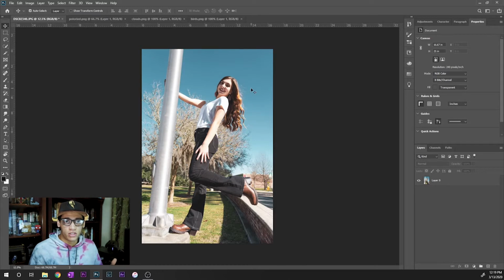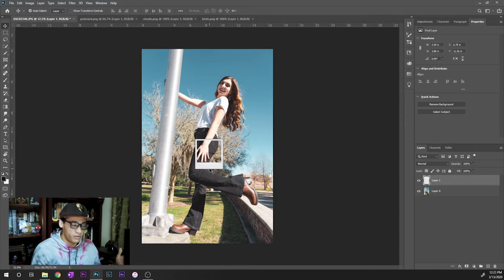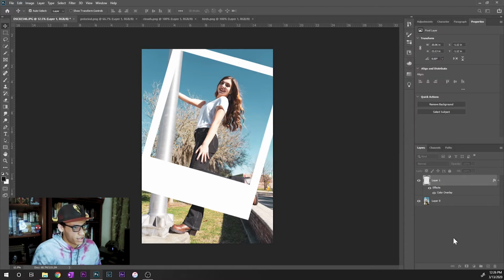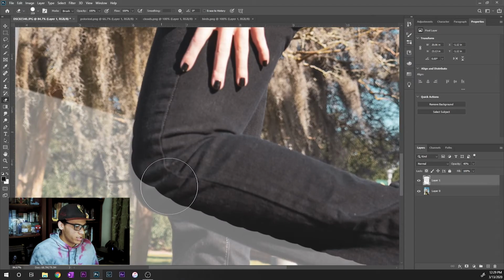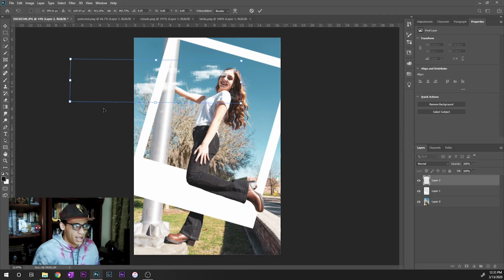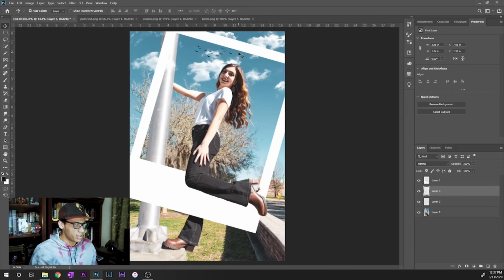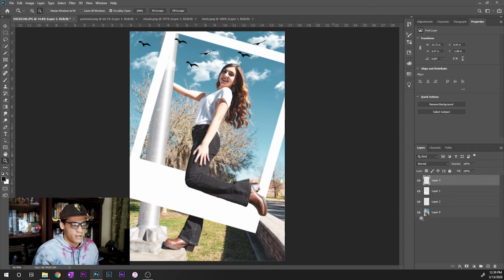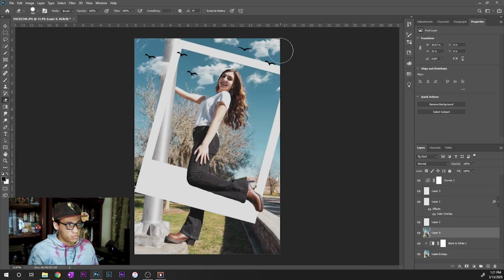Editing A Photo In Photoshop Tutorial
This is a tutorial of a graphic that I made. I will go more in depth on my next tutorial. If you have any questions please leave them in the comments below!